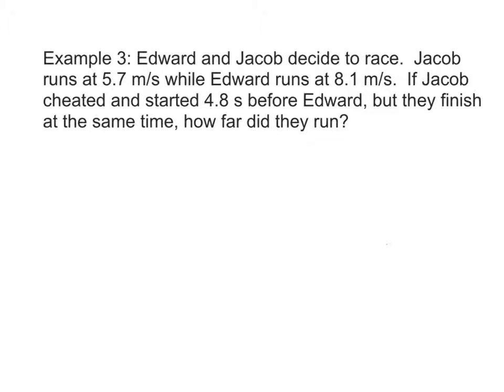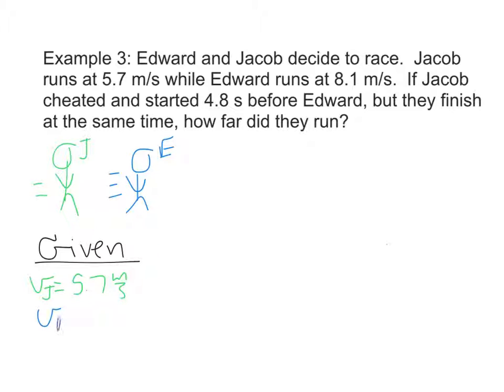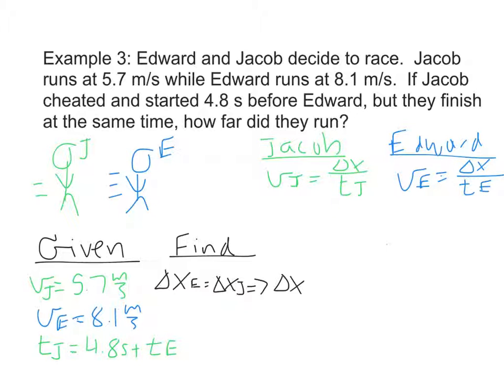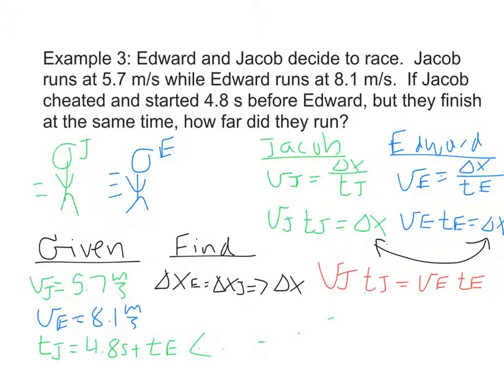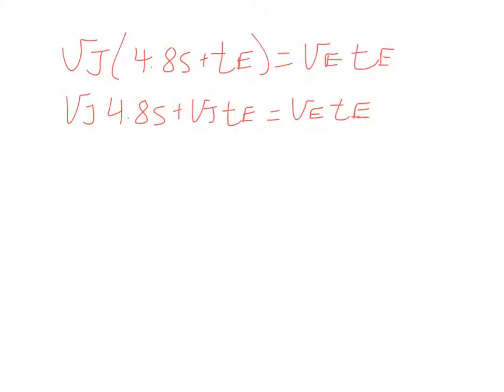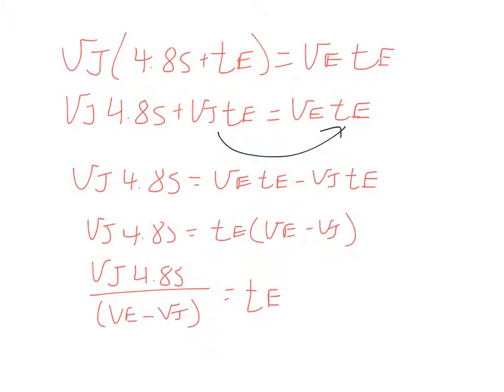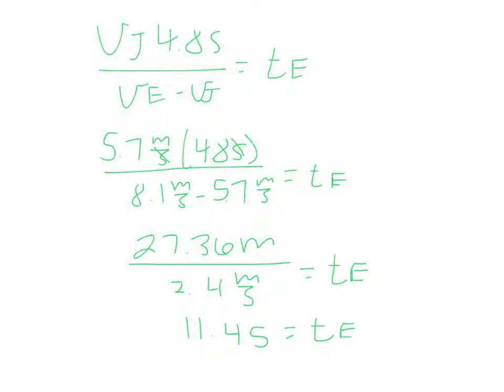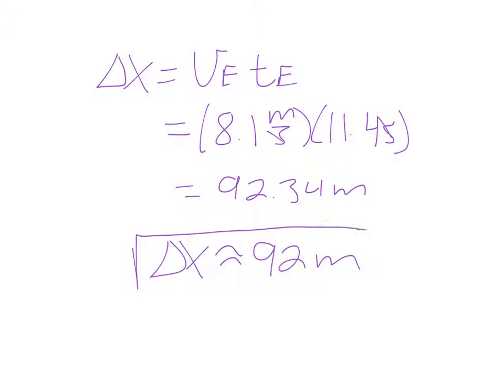Constant Velocity Problem 3